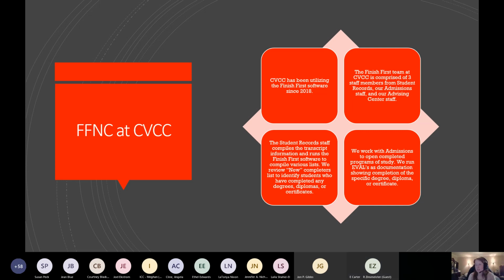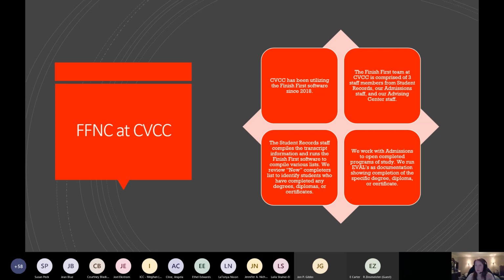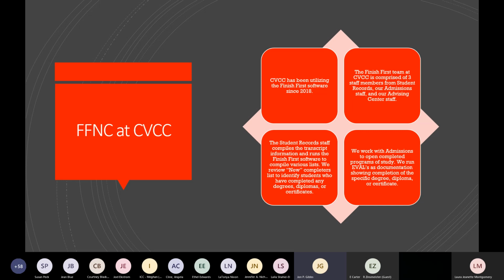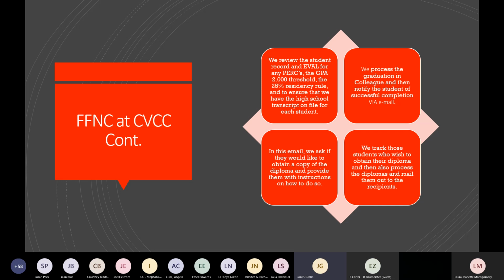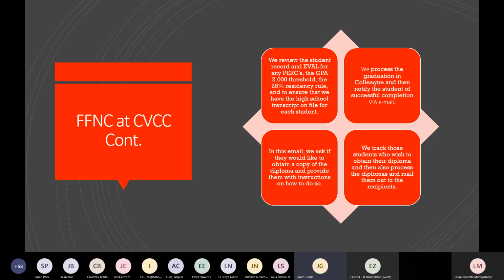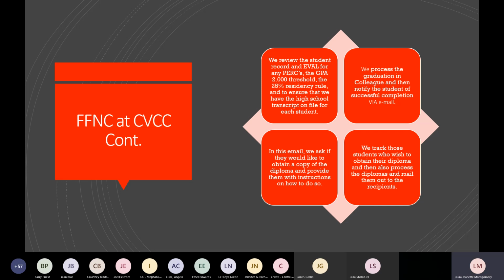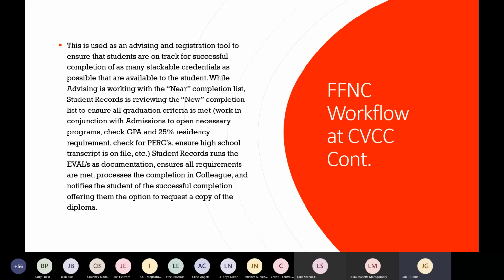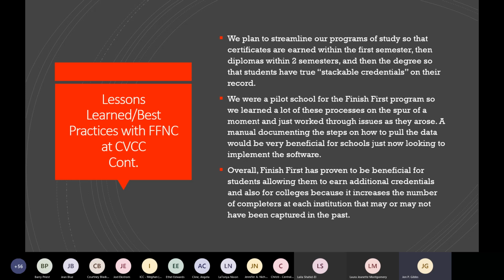Finish First NC Partner College Spotlight: Catawba Valley Community College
In this video, Laura Montgomery and Jon Gibbs of Catawba Valley Community College share how CVCC uses the Finish First NC data tool. This video is Part 2 of 2 in a Partner Support Webinar that took place on October 23, 2020. For questions, please contact the FFNC project team.

About Finish First NC:
Finish First NC is a powerful data tool that highlights students who have fulfilled requirements to complete credentials but have not claimed them, and also indicates students within striking distance of completing a credential, so colleges can easily encourage them to finish it.

Finish First NC identifies these students in a matter of minutes, giving colleges the ability to award earned credentials immediately and guide students with personalized information about the closest path to completion.

Finish First NC was developed by Wake Technical Community College in Raleigh, North Carolina.